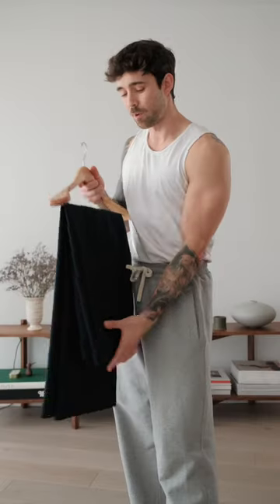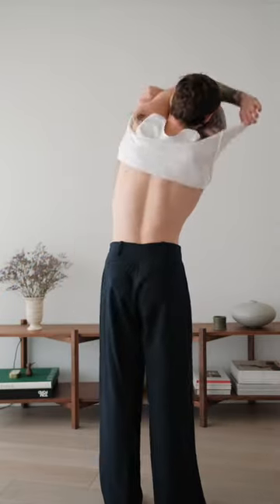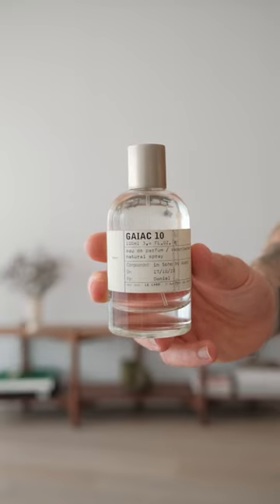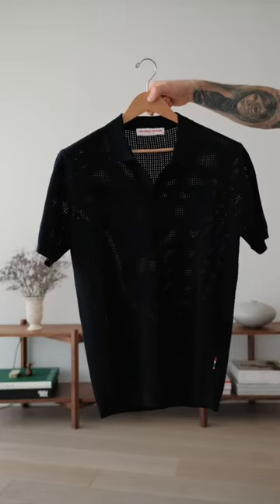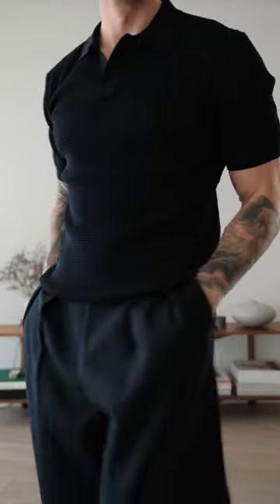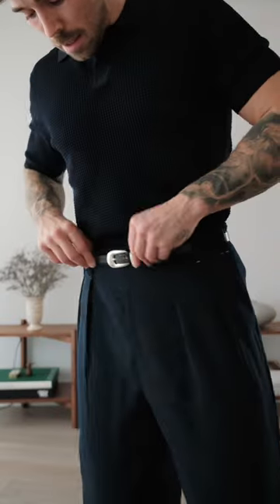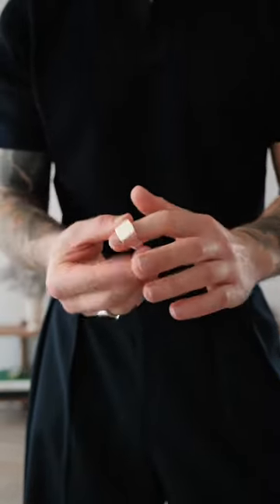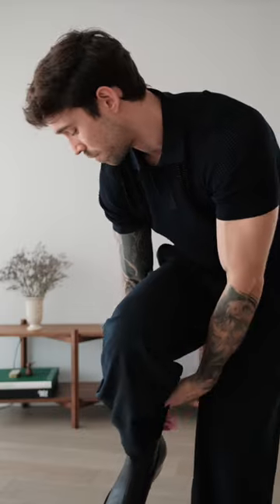Date Night Outfit | Get Ready With Me